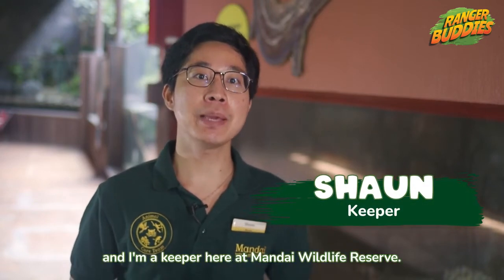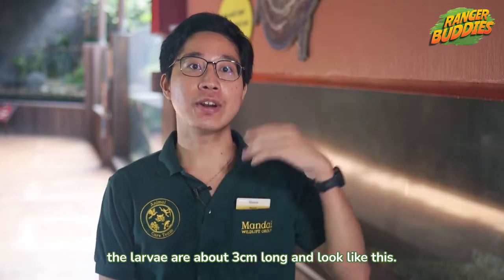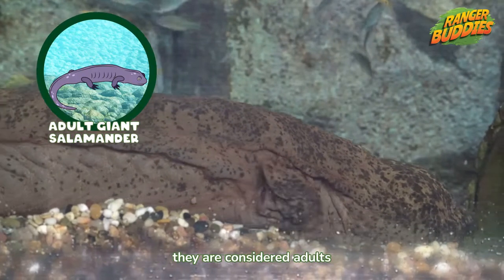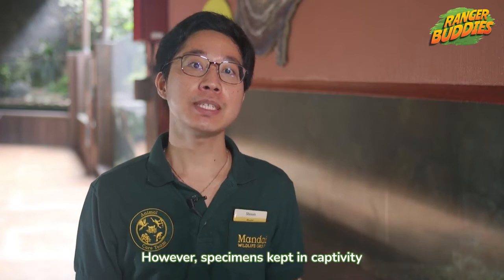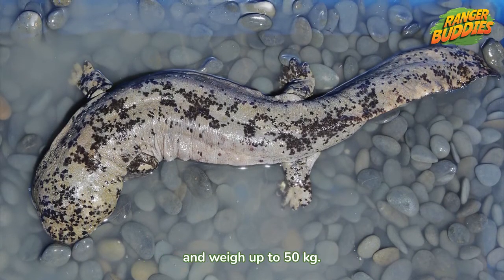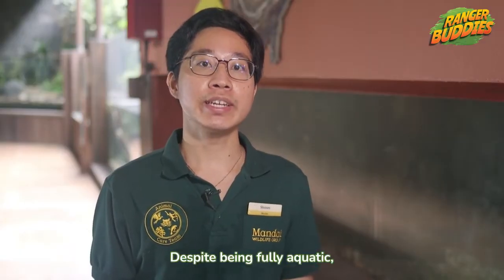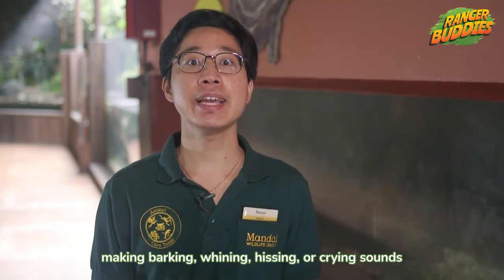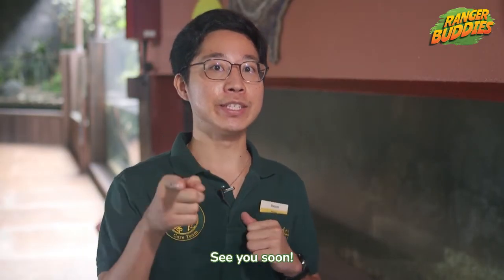Ask A Keeper: Answer Time | Chinese giant salamander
Dive into the fascinating world of the Chinese giant salamander, one of the largest amphibians on Earth, with Shaun.